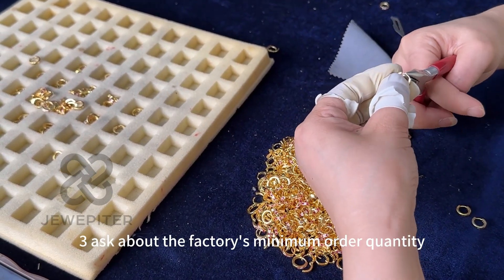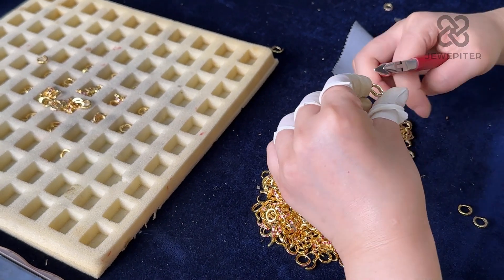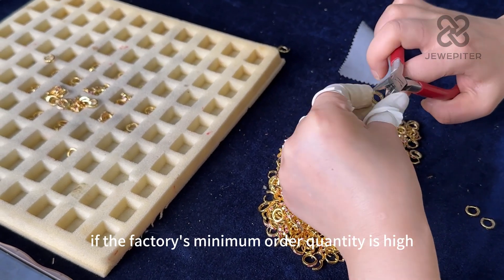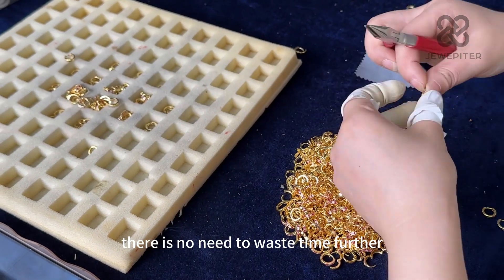5 Steps to Efficiently Communicate and Get the Most Reasonable Custom Jewelry Prices